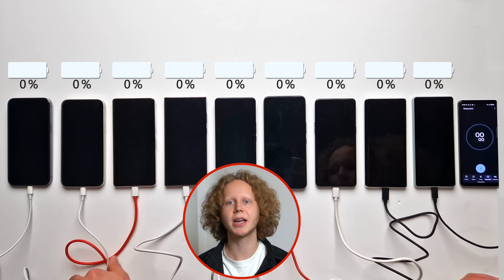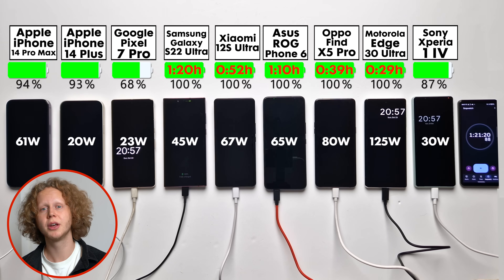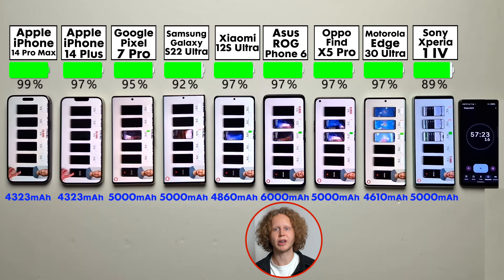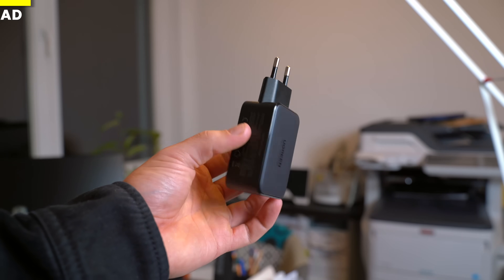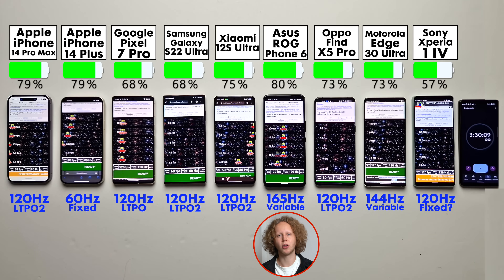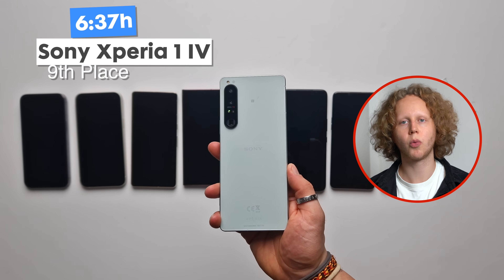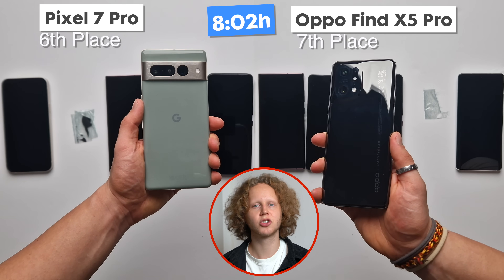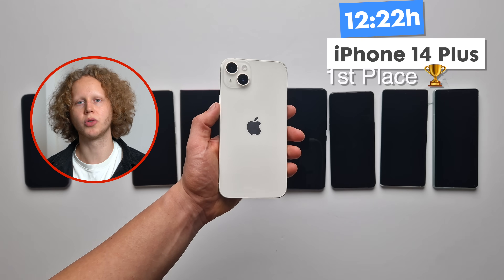Battery Life Awards 2022 🏆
iPhone 14 Pro Max vs. 14 Plus/Pixel 7 Pro/Samsung Galaxy S22 Ultra/Xiaomi 12S Ultra/Asus ROG Phone 6/Oppo Find X5 Pro/Motorola Edge 30 Ultra/Sony Xperia 1 IV - Which smartphone has the best battery life and charging speed of 2022?
More products on "Black Friday"

Charging Test 0:12
Battery Test: 2:31

If you enjoy my videos please consider supporting me via PayPal
Thanks!